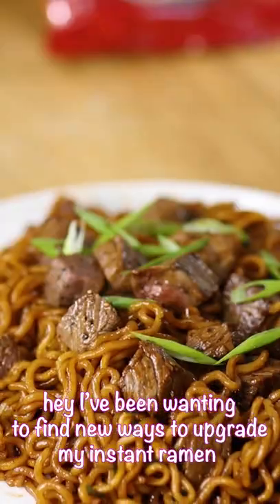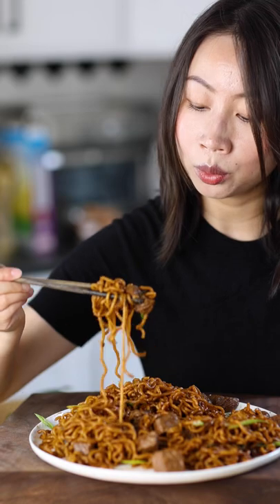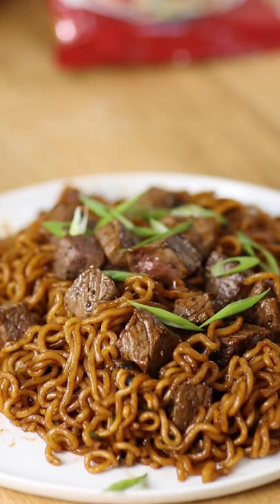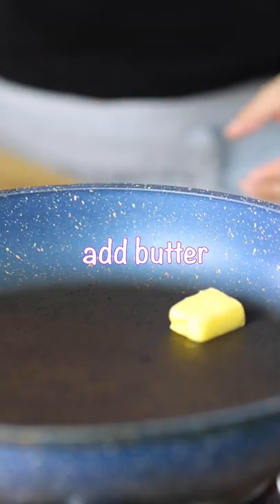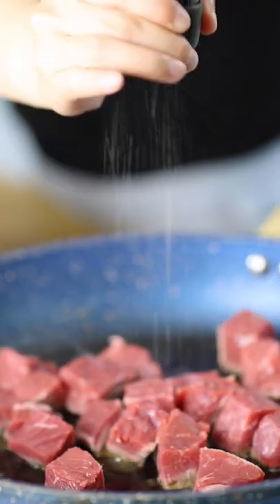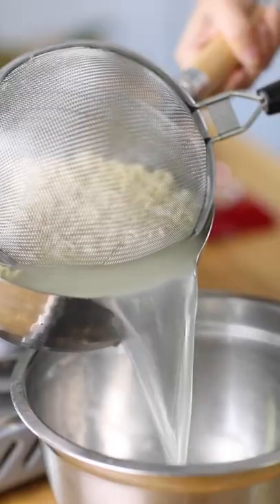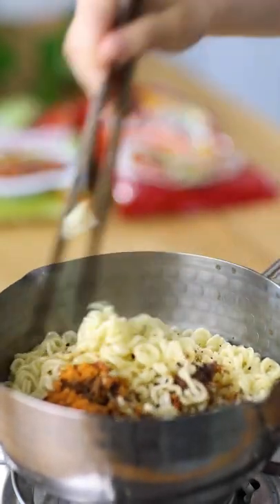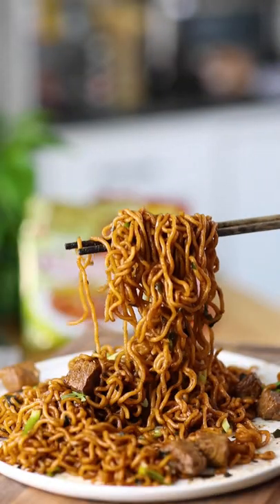Making Ram-Don From the movie Parasite